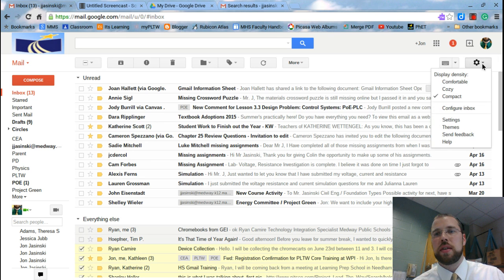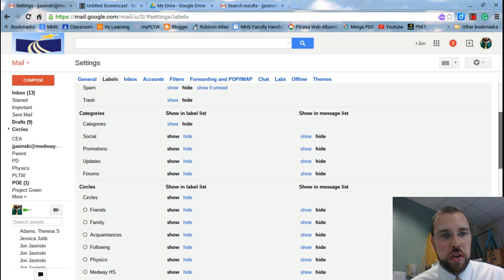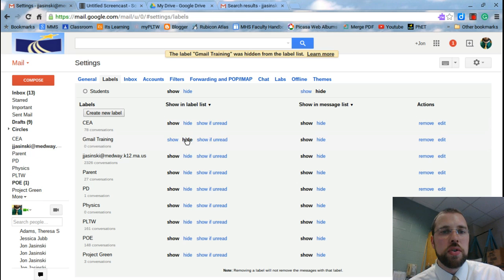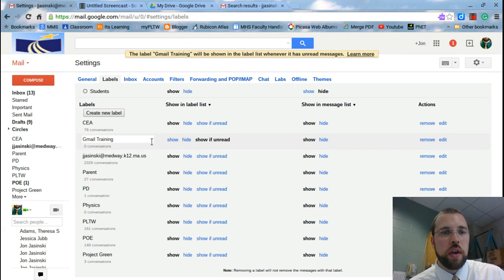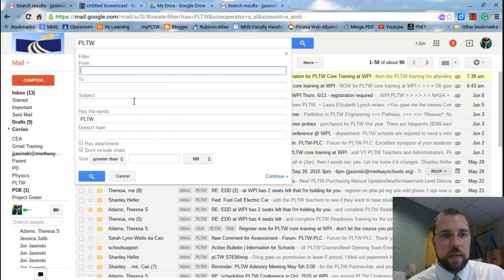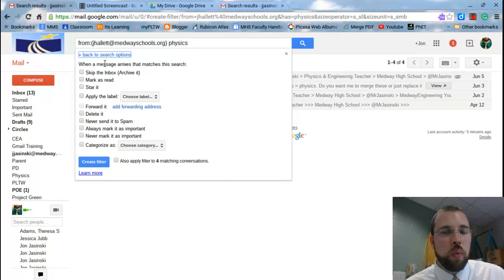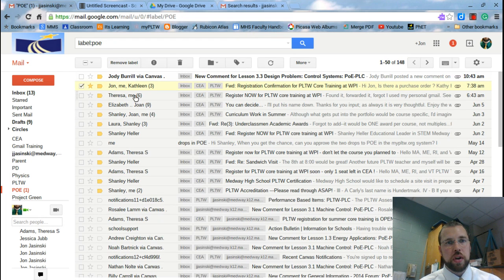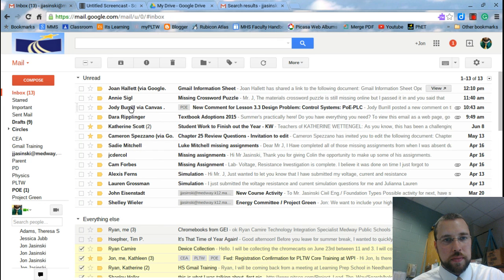Gmail - Organizing Labels & Filter.webm